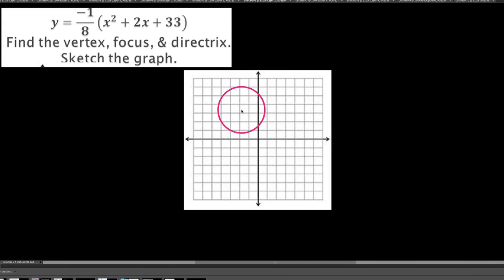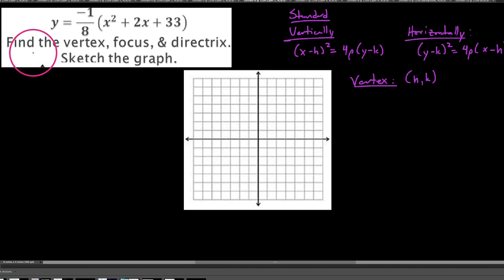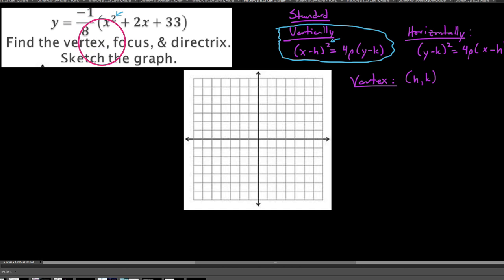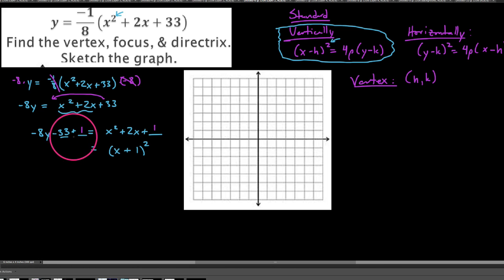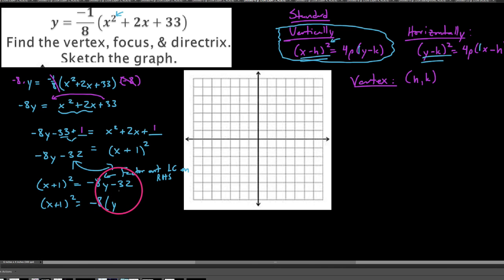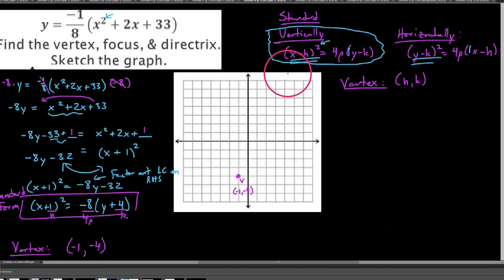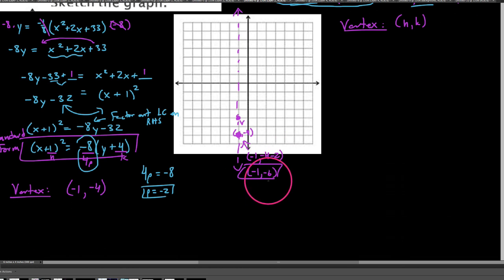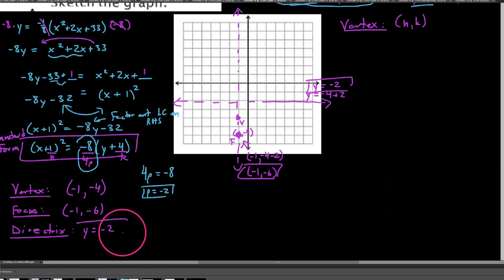HPC, 10.1.4 , Rewriting equations of parabolas video #2, special instance